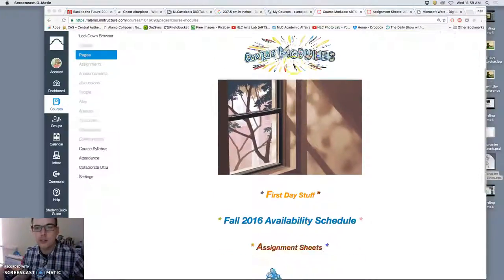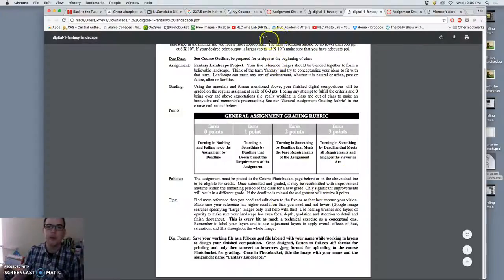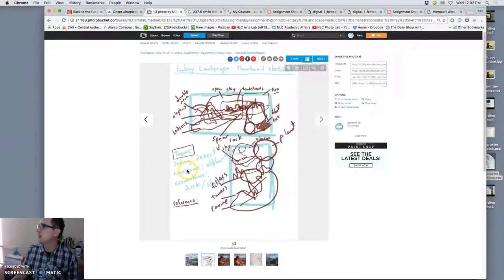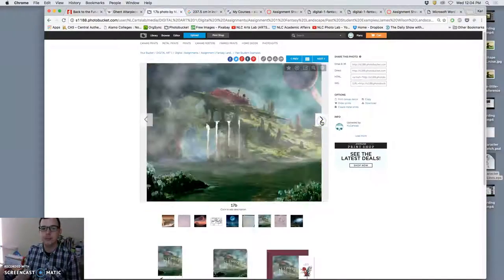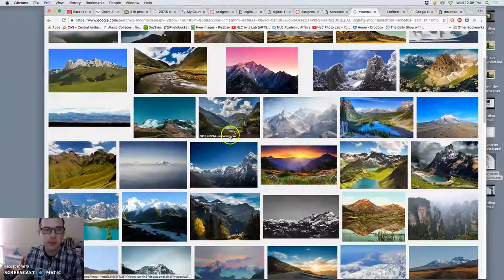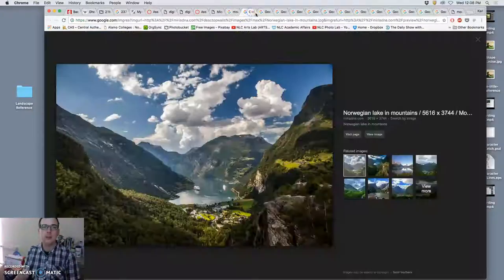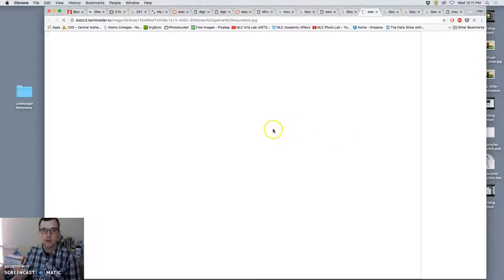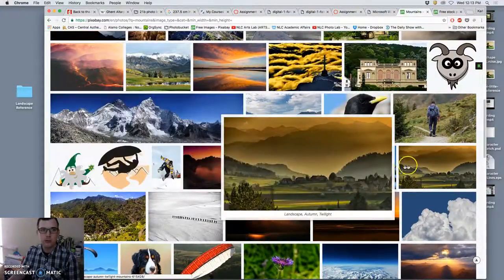1 Introduction to the Fantasy Landscape Composite